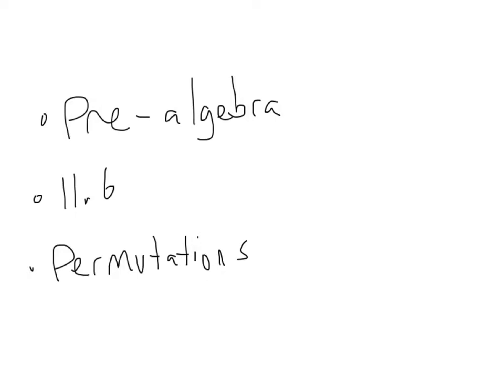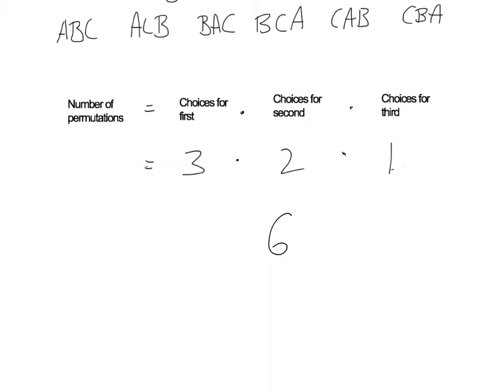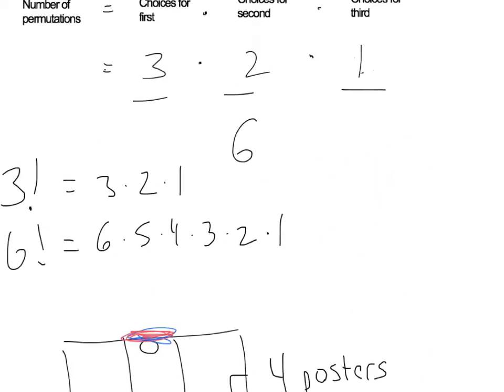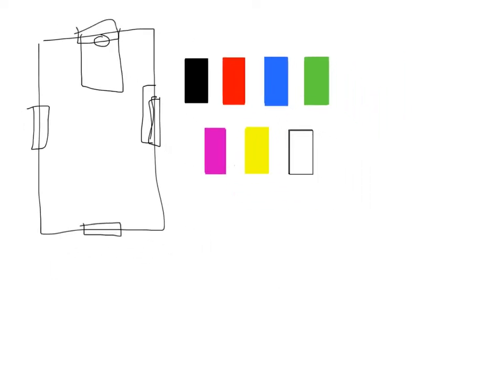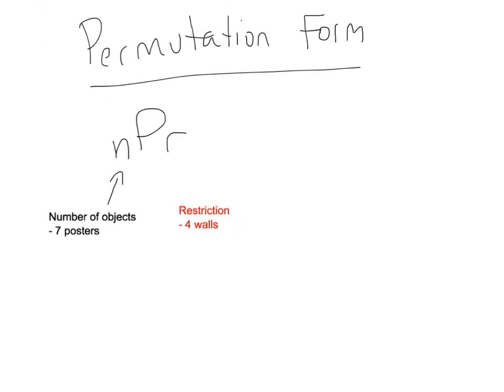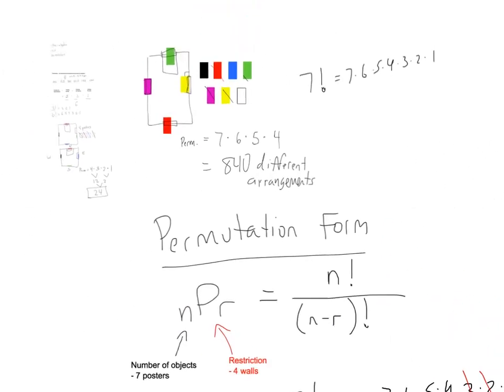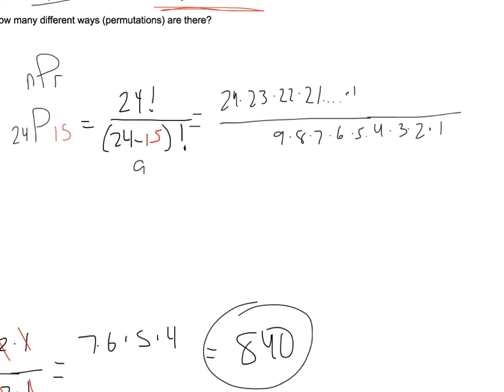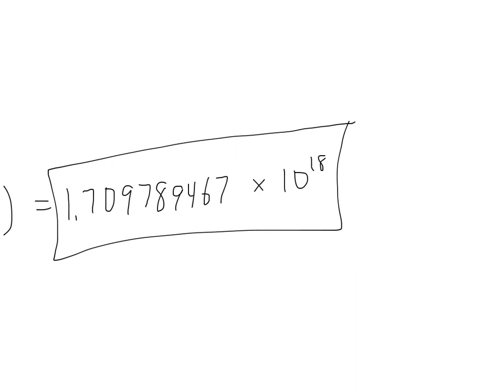Pre-algebra - 11.6 - Permutations